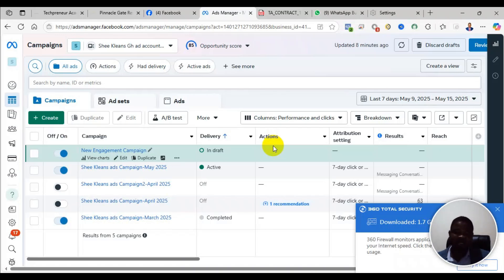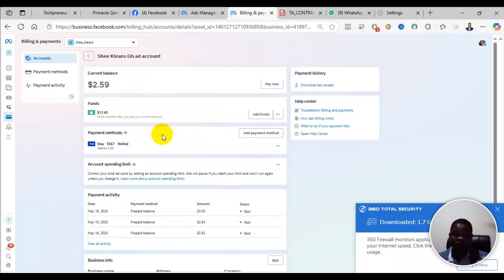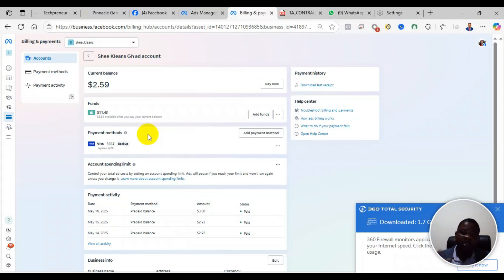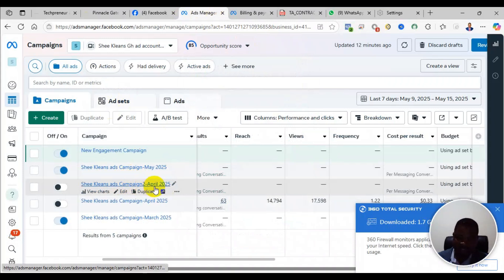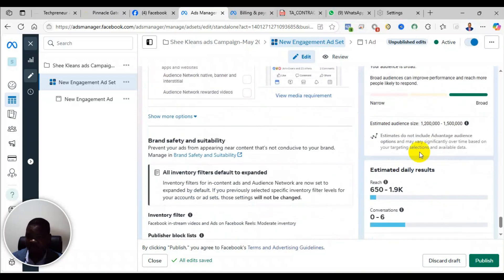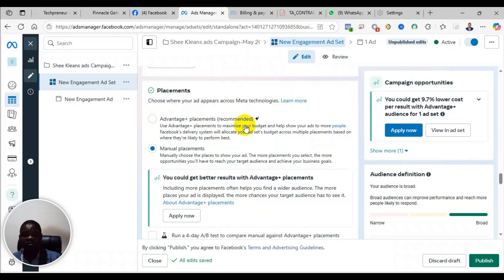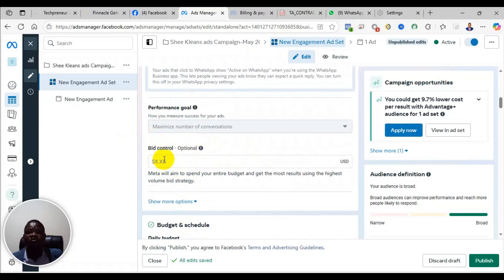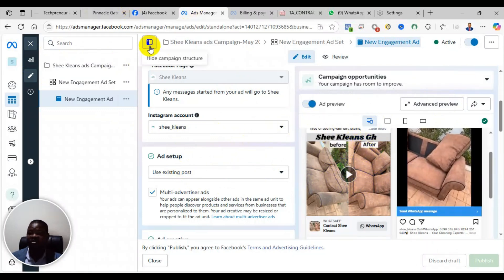5 Reasons why your Facebook ad campaign is active but not running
Follow the steps in this video to learn the 5 Reasons why your Facebook ad campaign is active but not running.